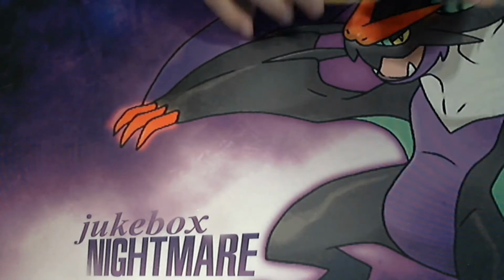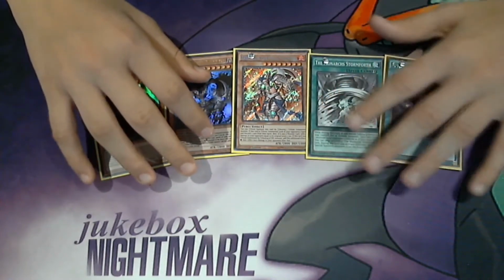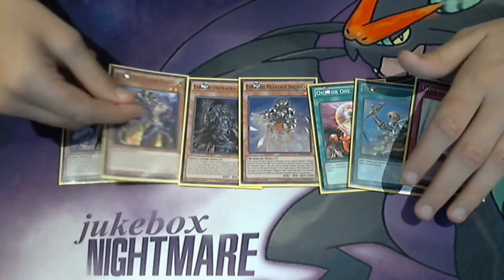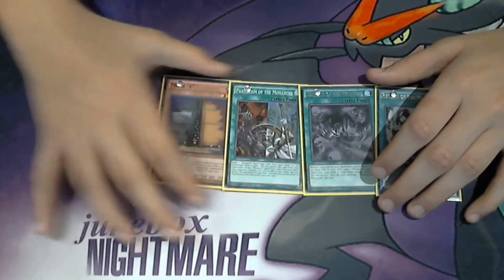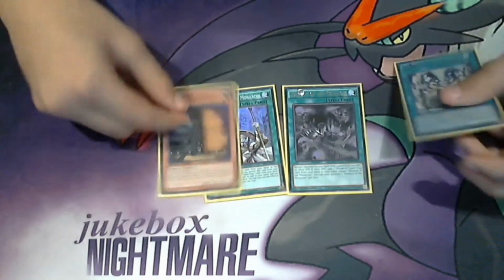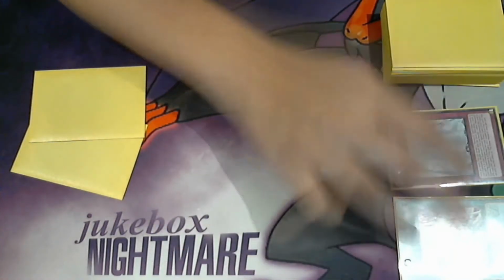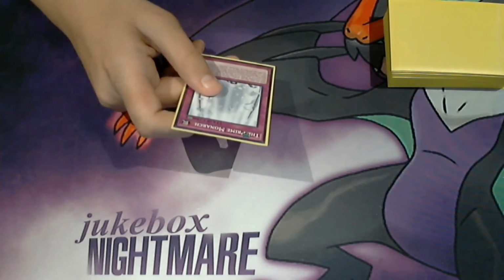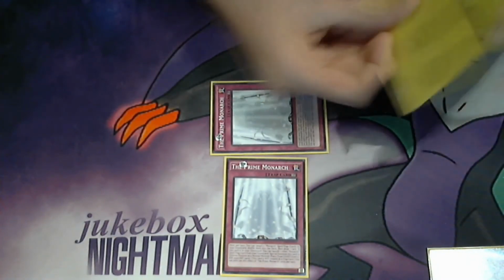A YuGiOh Player's Guide to Monarchs (Monarch Combos & Discussion)